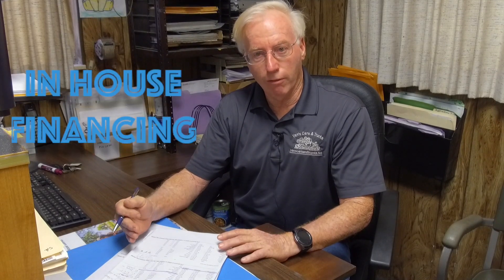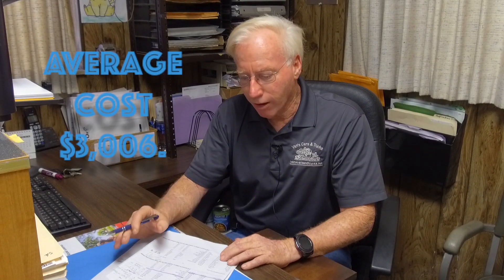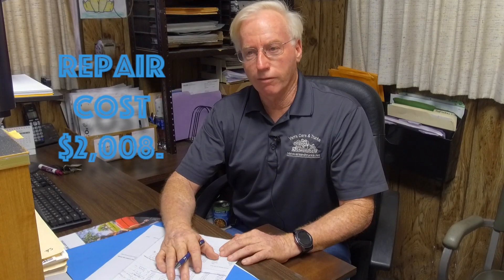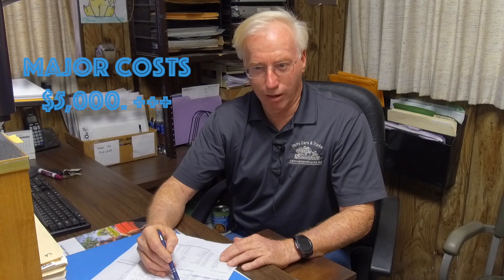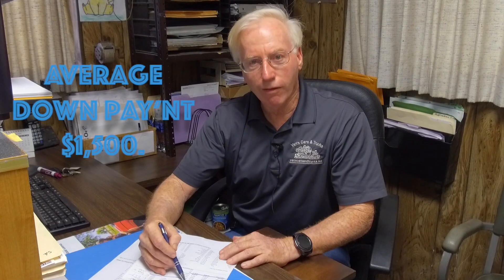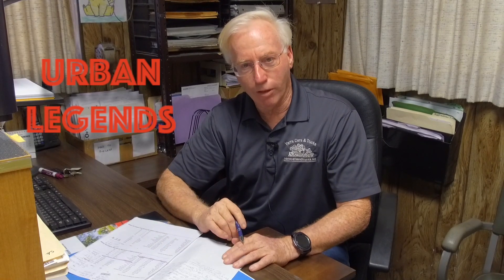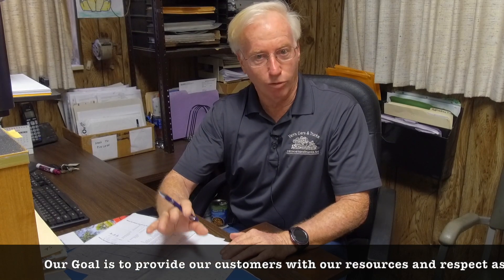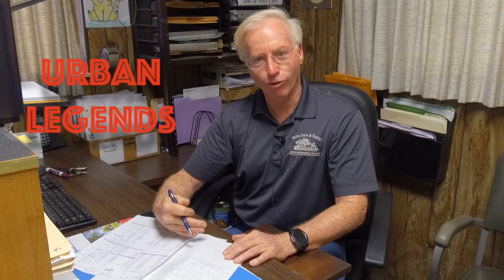Cars Sales & Urban Legends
Facts and Fiction in the Auto Finance business.